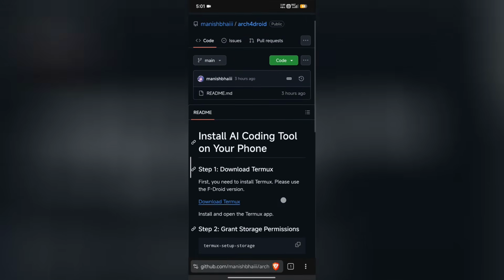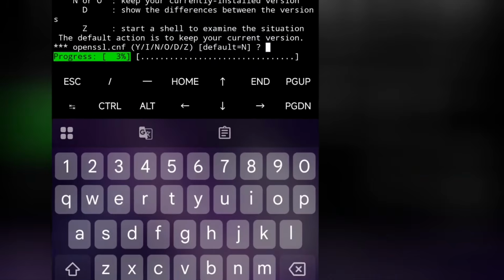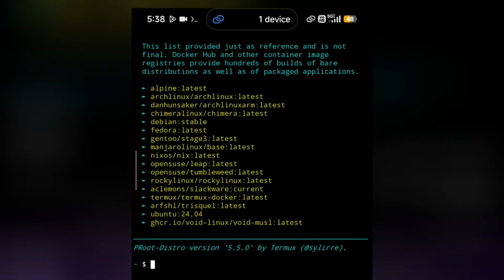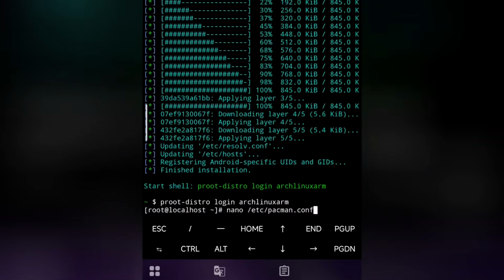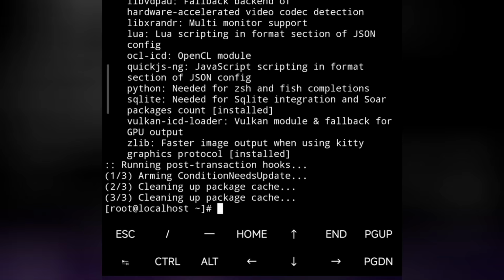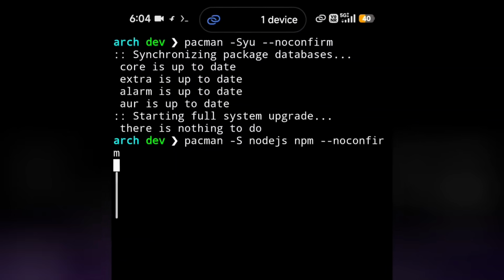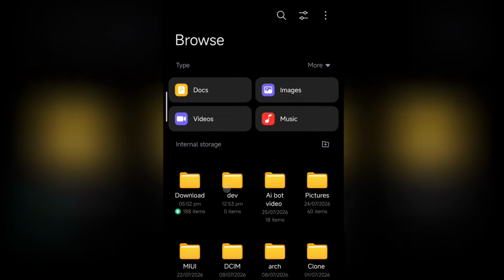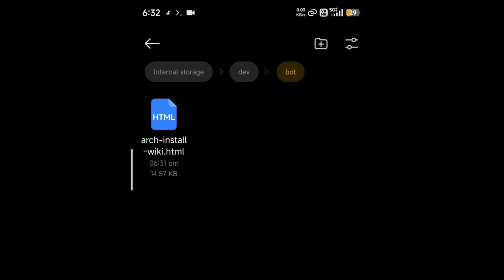How to larp on android using Arch Linux and vibe coding 👽